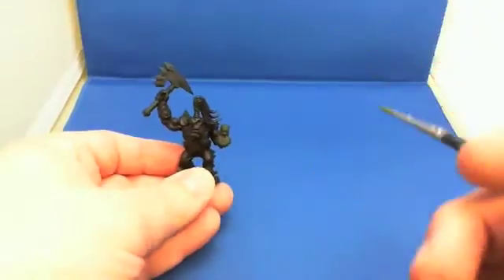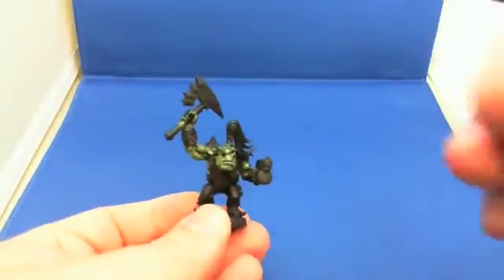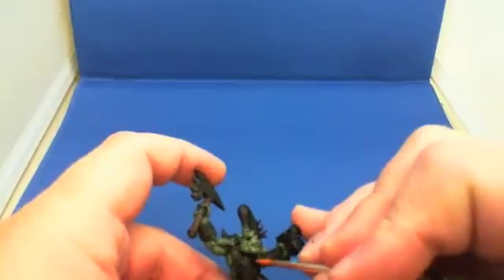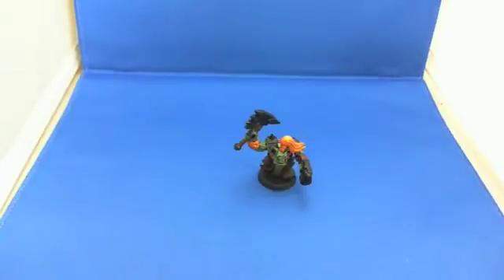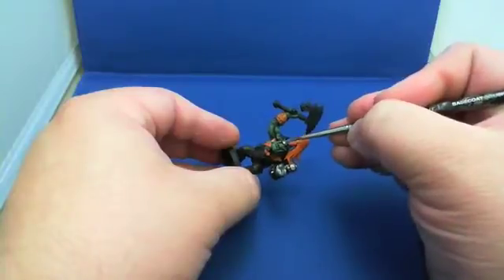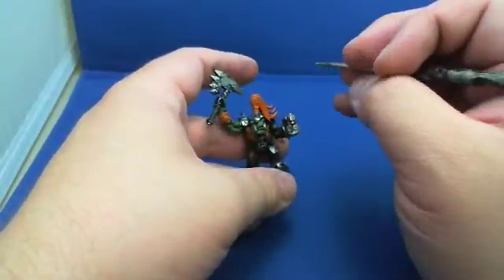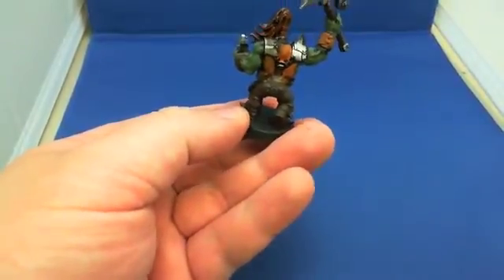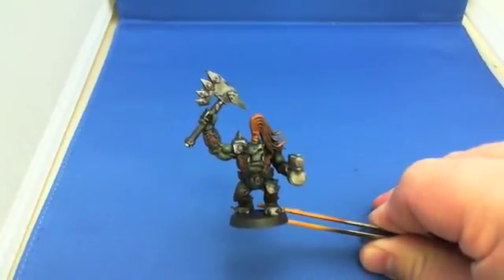Warhammer 40k Ork Nob Speed Painting Guide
This video shows you how to speed paint an Ork Nob to tabletop standard. Start to finish on this model was about 15 minutes - that includes drying time. If you batch paint your models you can crank em out in record time using this method.